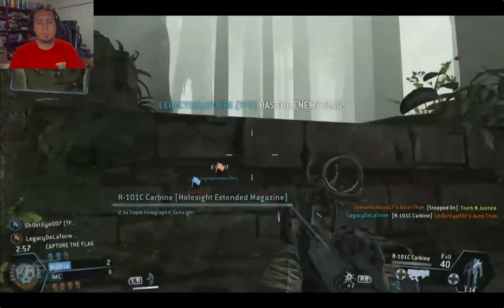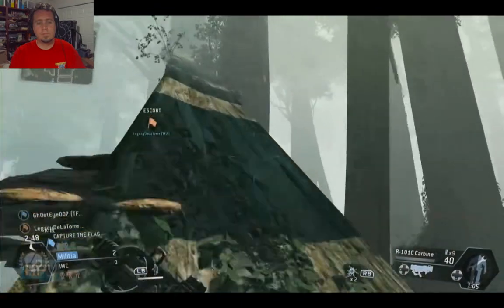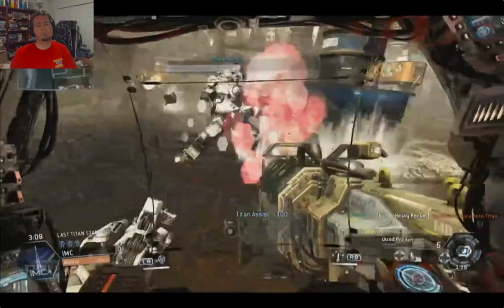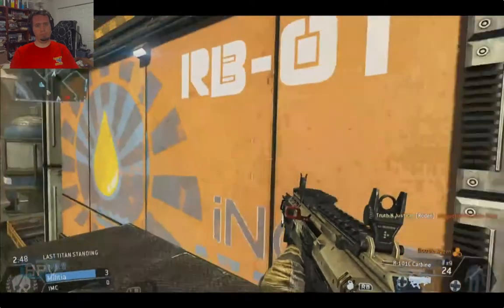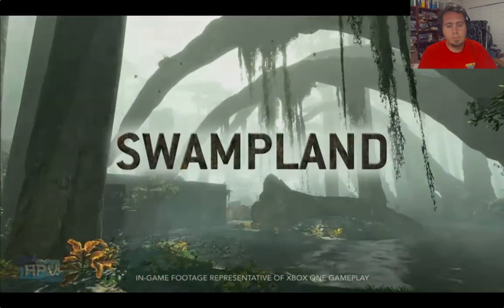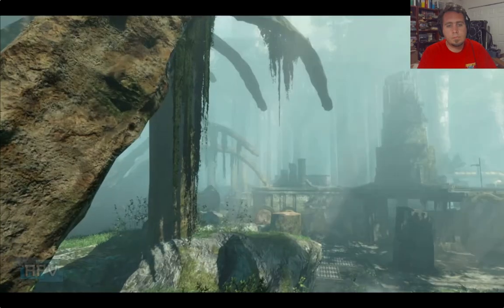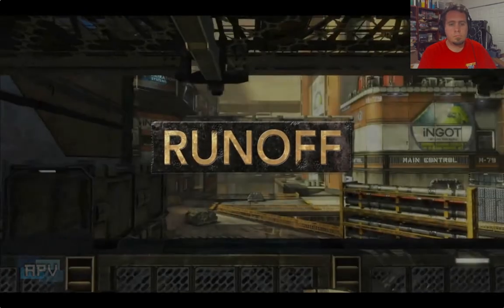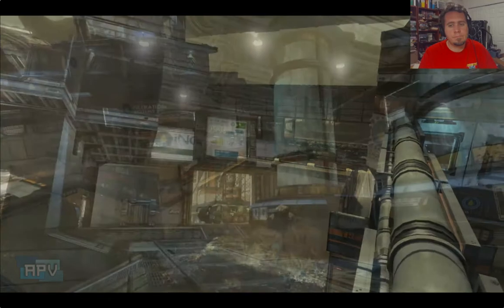Titanfall: Expedition Livestream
Respawn Entertainment conducted a Live broadcast over the internet on Monday to showcase their new and upcoming DLC pack called, Expedition.

Expedition consists of 3 new maps: Runoff, Swampland, and War Games. Each have it's own unique look and feel while maintaining that fast and exhilarating, action packed, gameplay that everyone loves.

Click the video to watch the edited Livestream.

And be sure to visit A Pixelated View for gaming, News, Reviews, Previews, etc.

Also, Follow APV at the Twitter link below for updates and announcements.